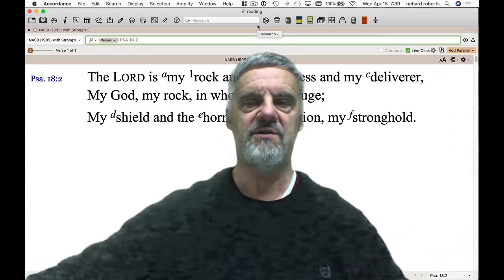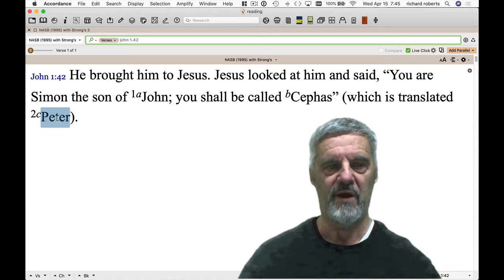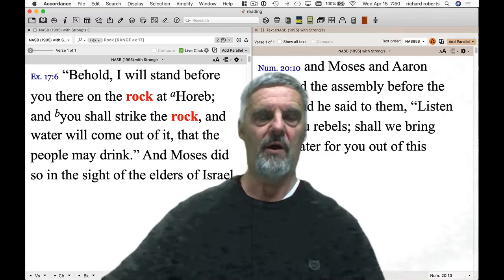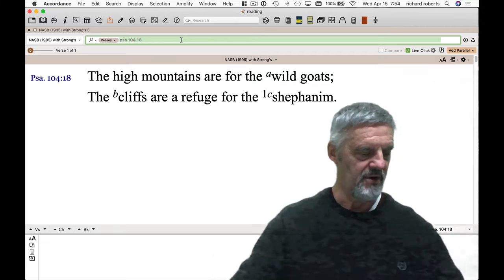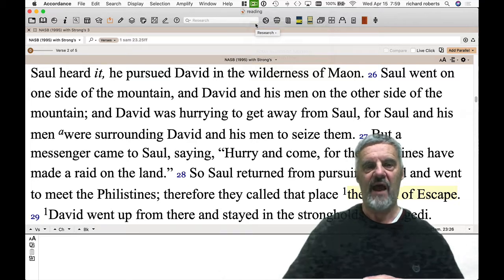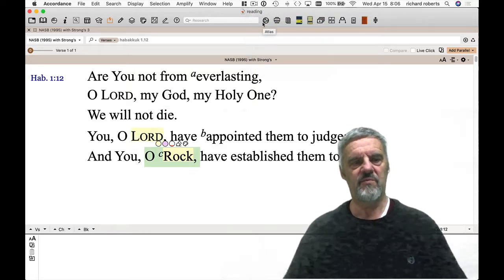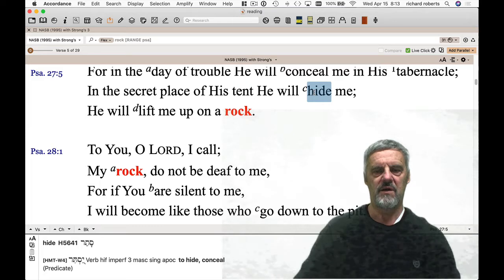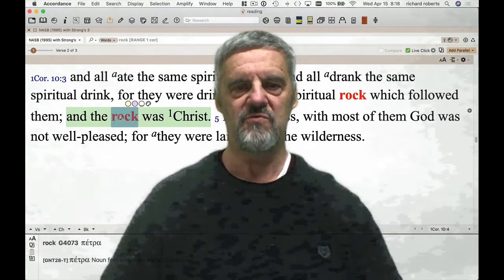Pictures of God in the Poetry of Israel -- The Lord is my Rock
The imagery of the Rock as applied to the Lord in the book of Psalms